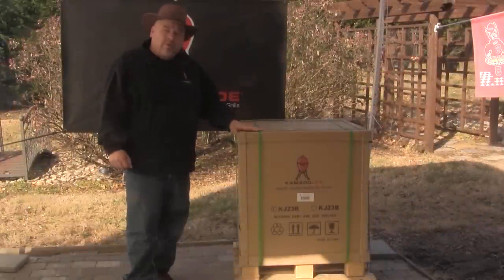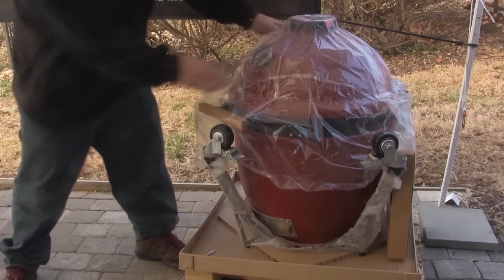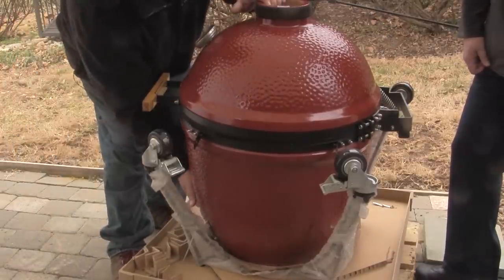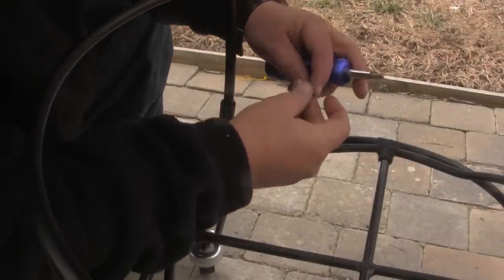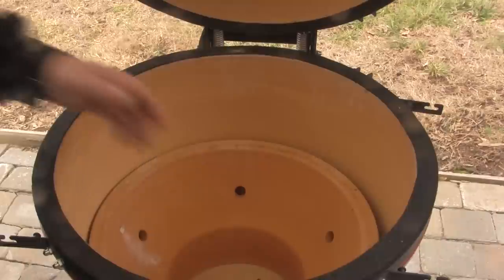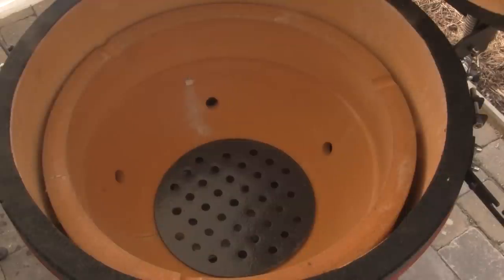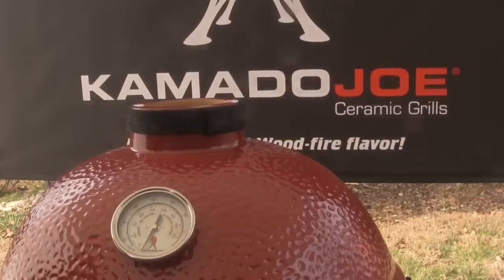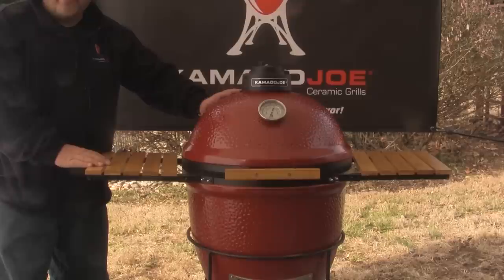Kamado Joe - Unboxing and Assembly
In this video, you will find all of the information necessary to properly unbox and assemble your new Kamado Joe grill.